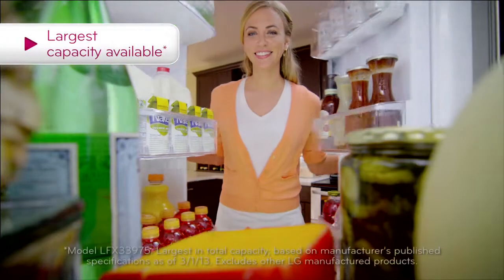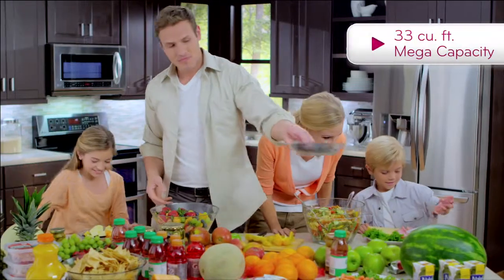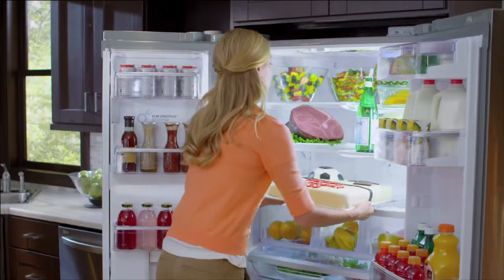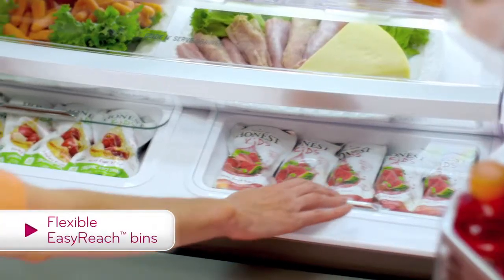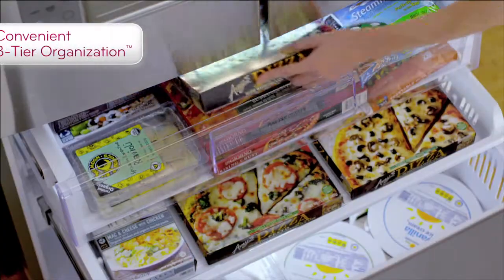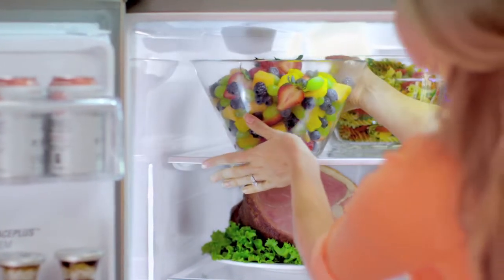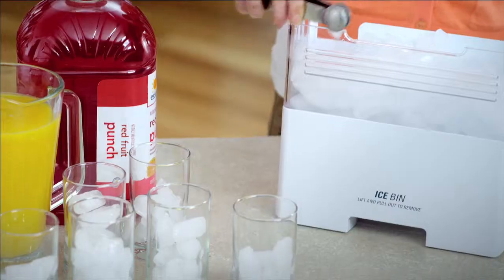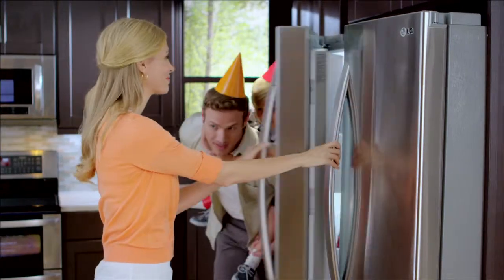Bigger is Better